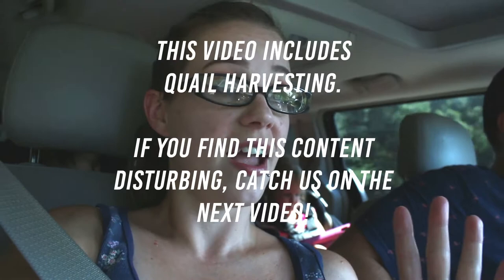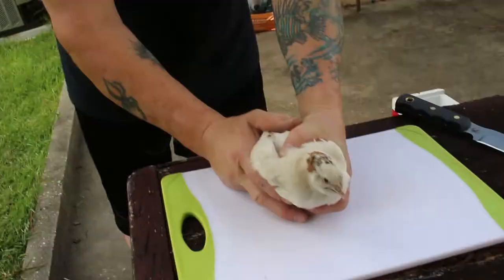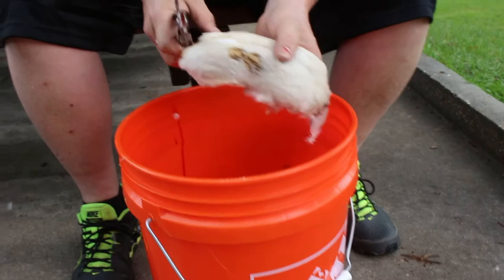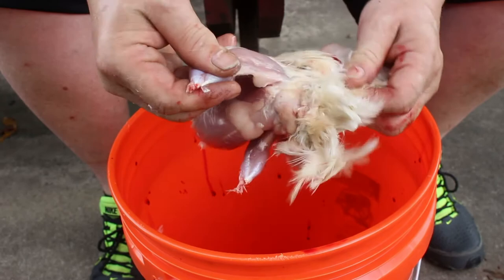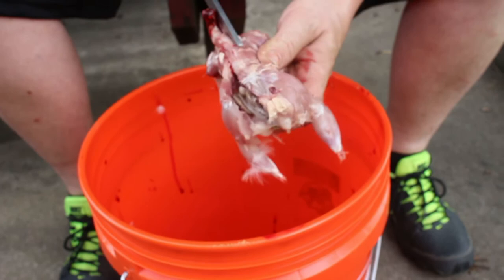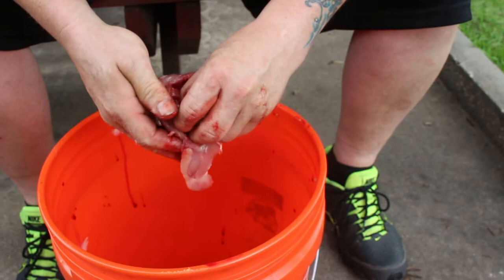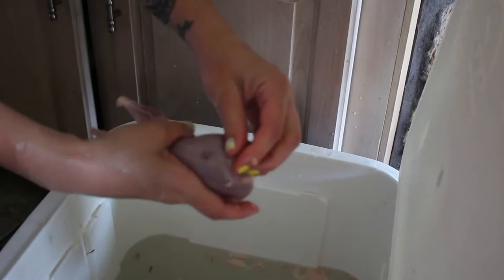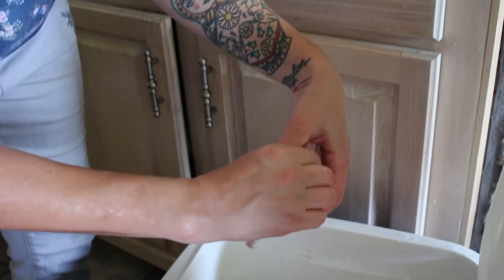Today is the DAY! (Quail Harvest)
Hey everyone, today's video is about harvesting our male quail here on the homestead. If this kind of video just isn't for you - join us on the next one.

Butchering begins at 3:06 and ends at 5:30 for those that want to skip it but still connect with the journey.

- Social Links -